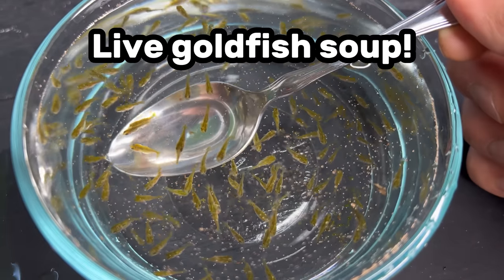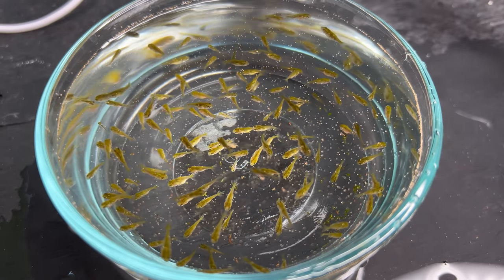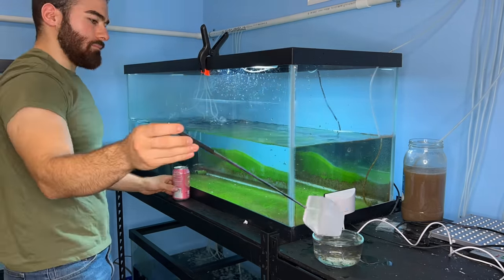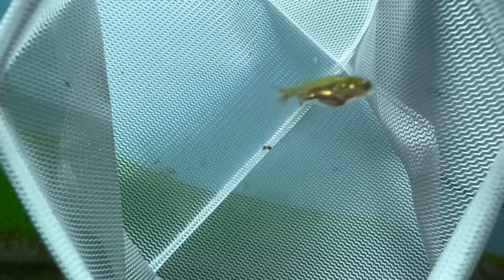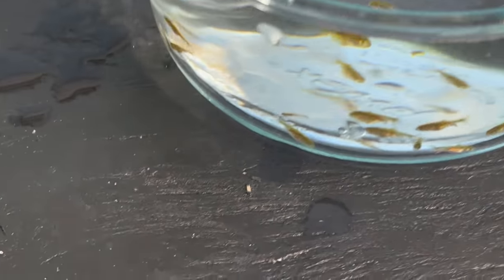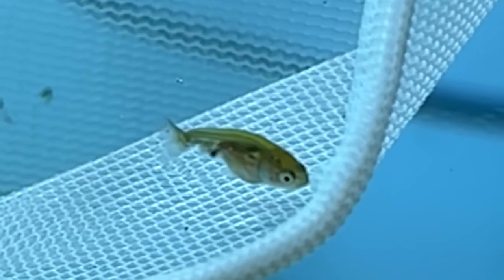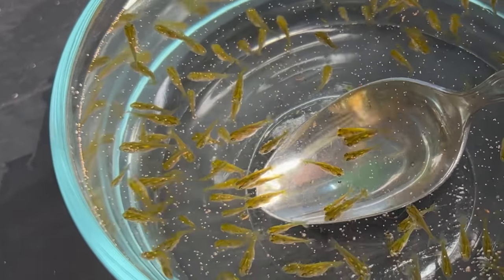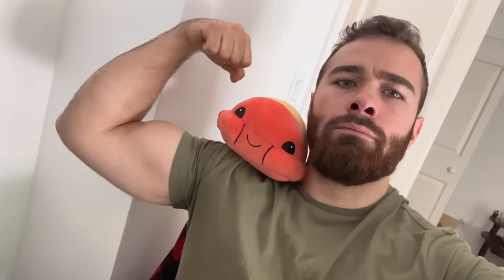Making live goldfish soup!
A lot of you guys were asking for a long video on goldfish culling and some of the characteristics I look for in culling. This definitely a more basic video that showed some of the more obvious features to cull for, the more advanced you get and higher quality you want your batch of fish, the more details you’d have to look at when culling. I hope this answered your questions, also buy a tubby Tobey plushy